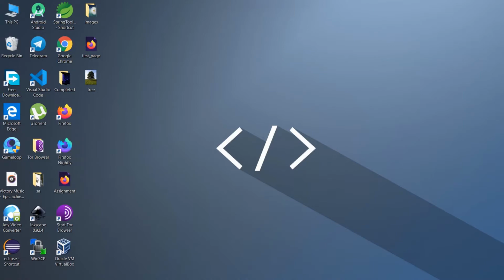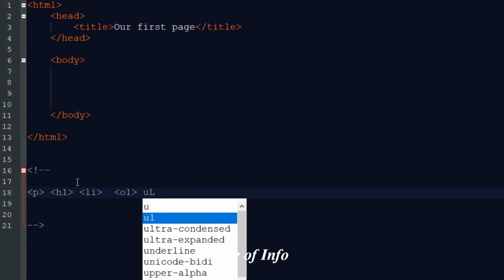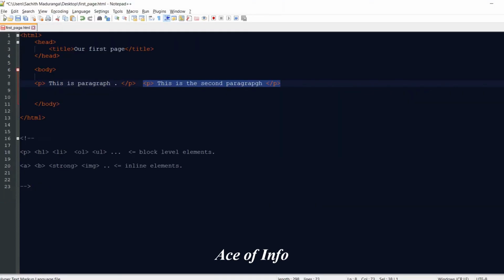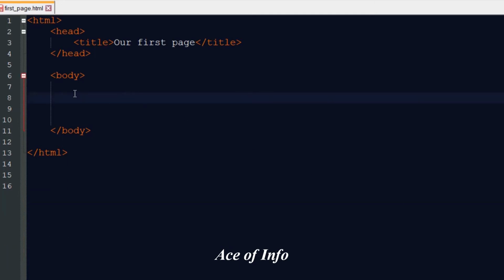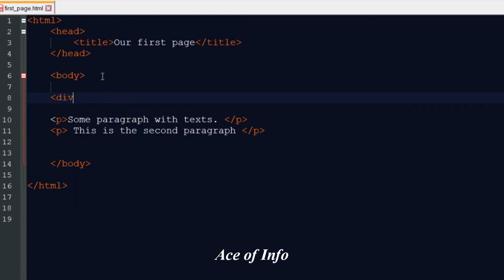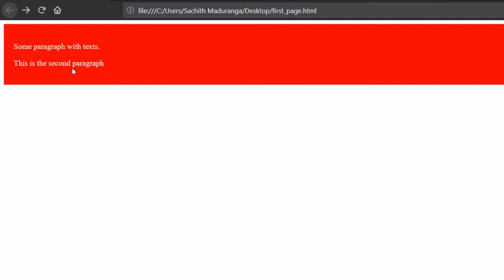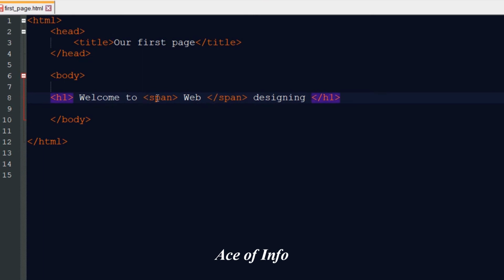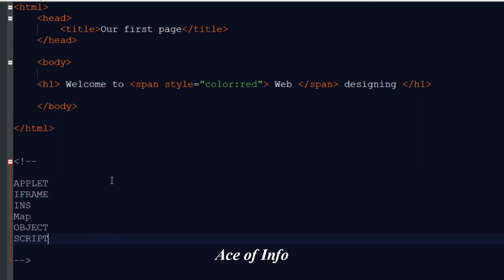What are Elements in html | Beginners Tutorials HTML #08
Main two types of elements and difference between them is briefly discussed in this video.
Inline Elements and Block Level elements have to be used properly.
When we use CSS  this knowledge is much needed. Inline styles, is one of them.
Also in this video I discussed about the difference in div and span tags.

Ace of Info is the channel you will find more useful when it comes to the modern knowledge about almost anything.
If you are hoping to become a software Engineer, Web developer, Mathematician this is the perfect channel for you .